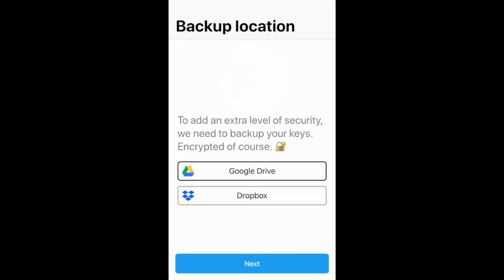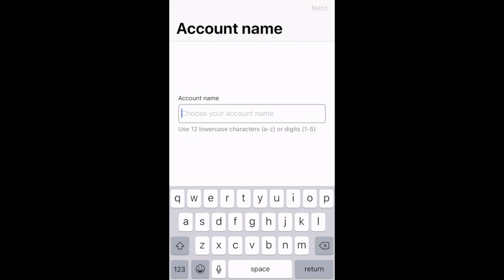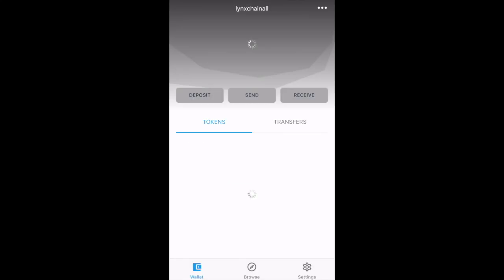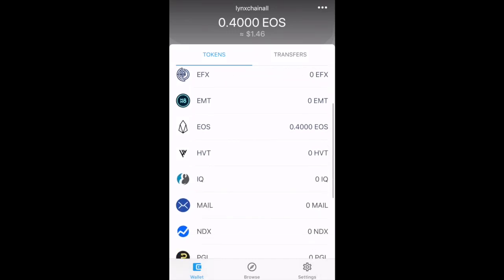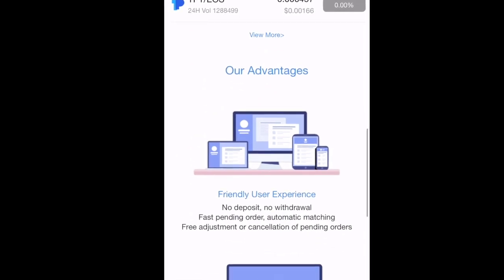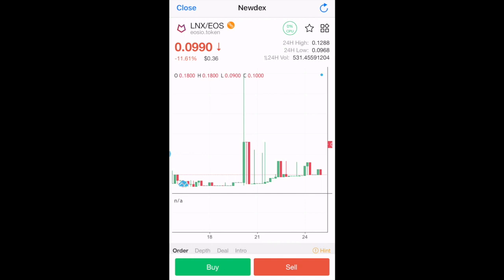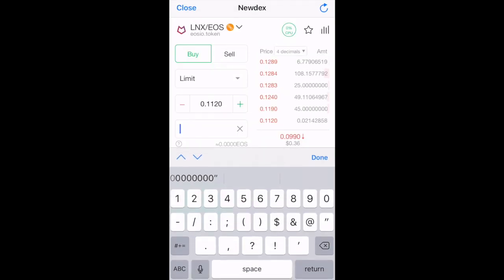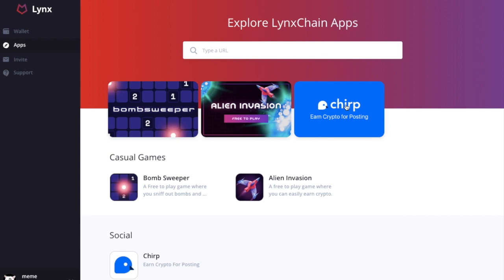If Your EOS is Stuck on Coinbase & You Want to Buy LNX With EOS This Tutorial is For You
This tutorial walks you through all steps if your EOS is stuck on Coinbase but you want to buy LNX on Newdex.

Also, this tutorial assumes that your existing EOS account is frozen due to lack of CPU.

Download Wombat mobile wallet to create a new free EOS account

If you do not have a new LynxChain account (to receive the LNX tokens), get a free account

YOU MUST HAVE A NEW LYNXCHAIN ACCOUNT AND AN EOS ACCOUNT TO USE THIS TUTORIAL.